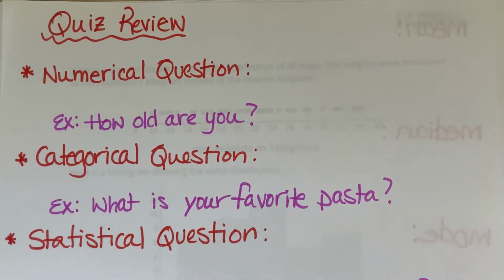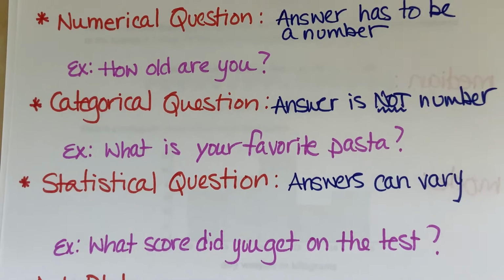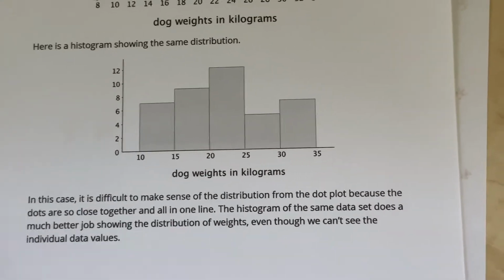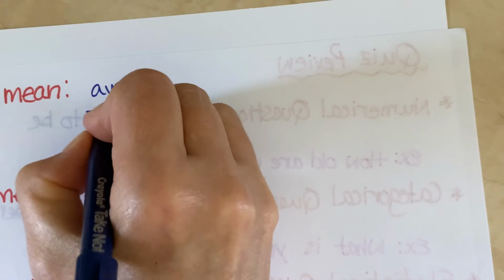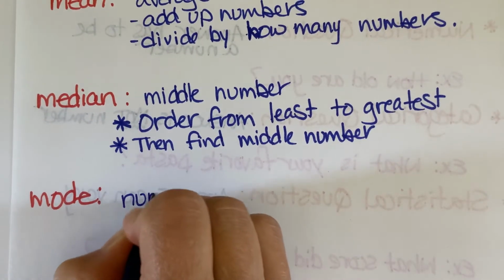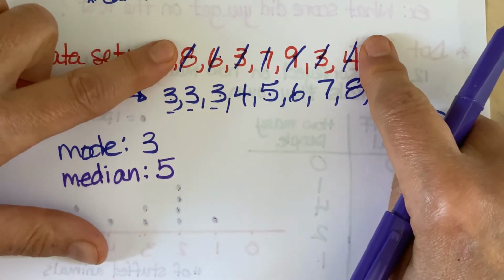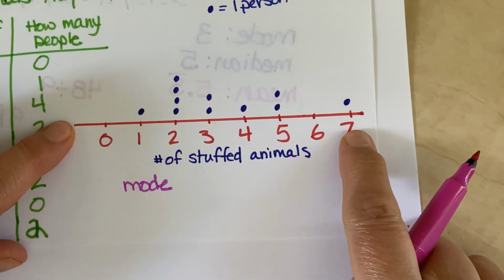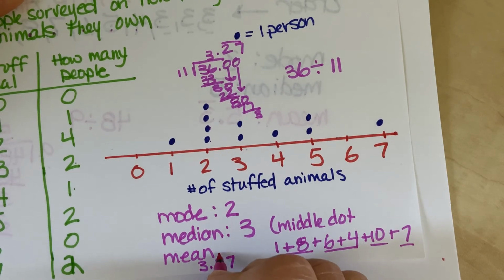Unit 8 review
LearnZillion 6th w